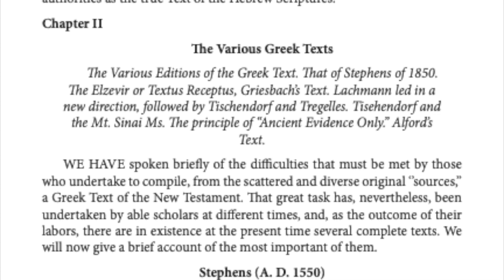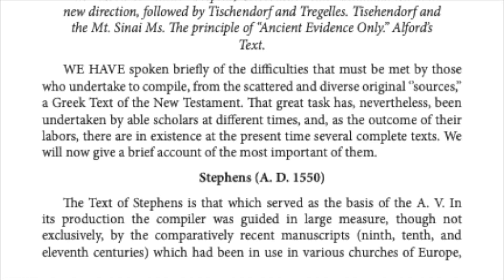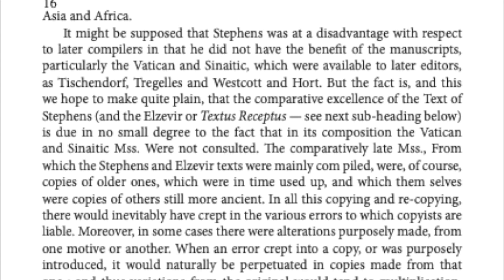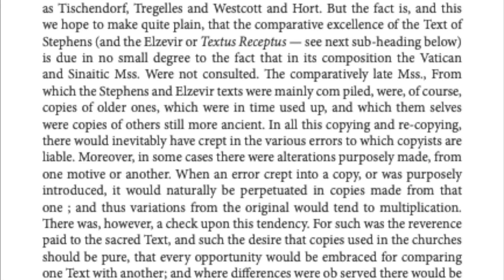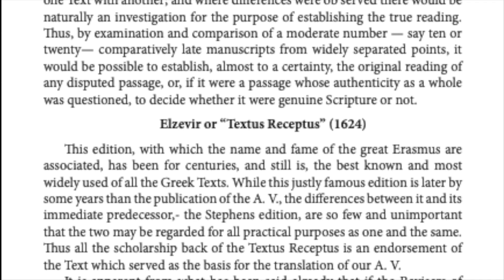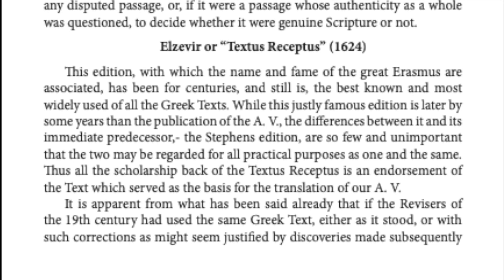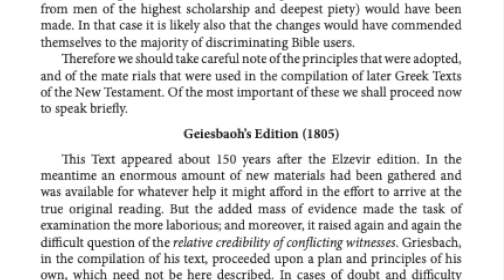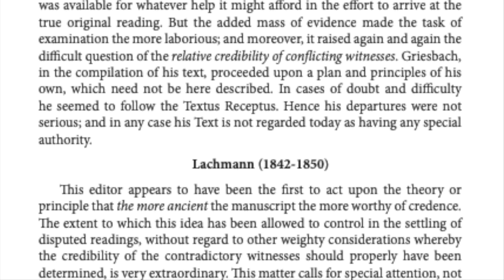Chapter 2, The Various Texts